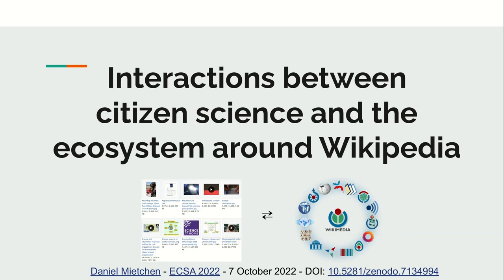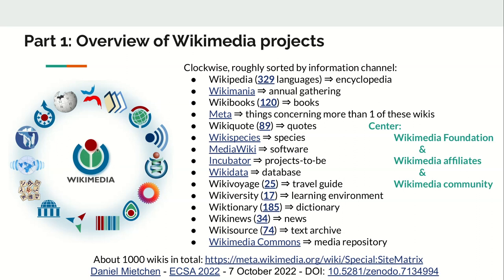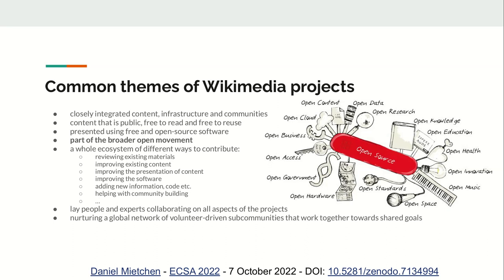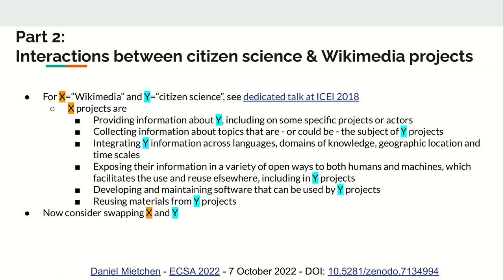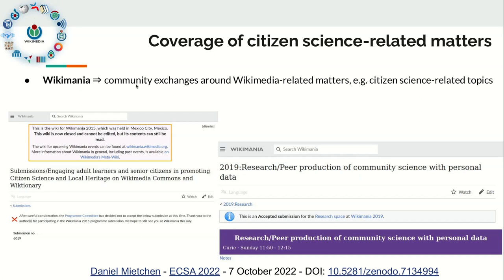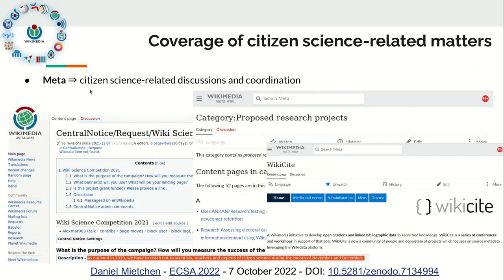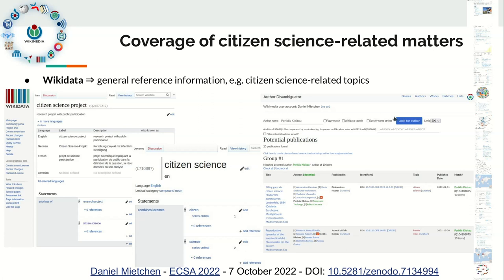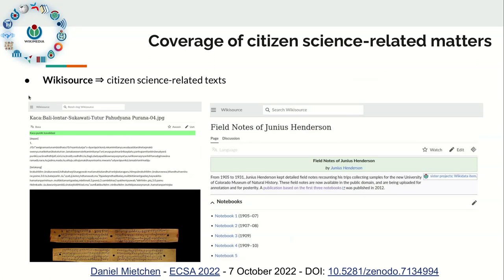Interactions between citizen science and the ecosystem around Wikipedia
This is a recording of a presentation given on 7 October 2022 in Berlin at ECSA 2022, the 2022 conference of the European Citizen Science Association.